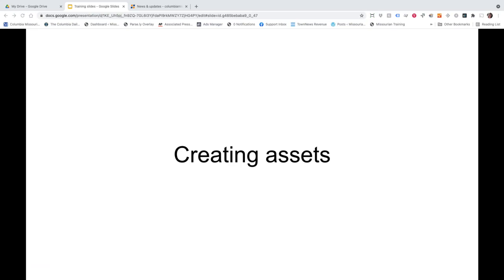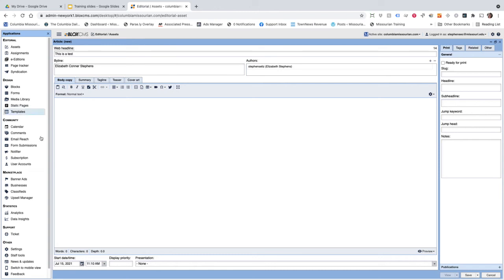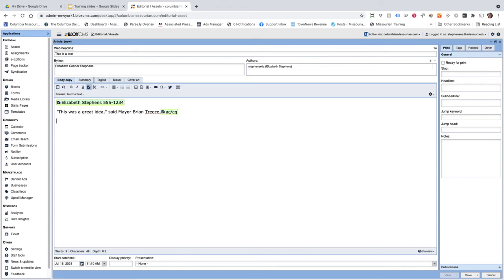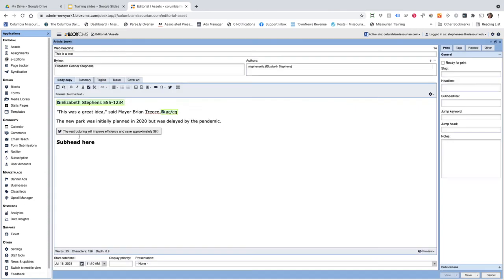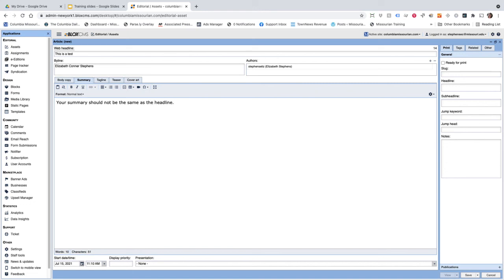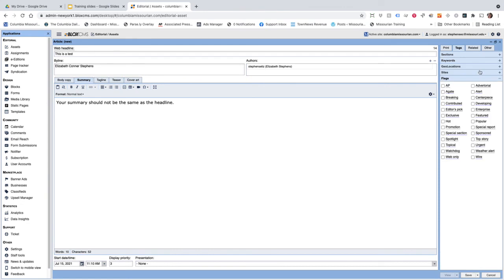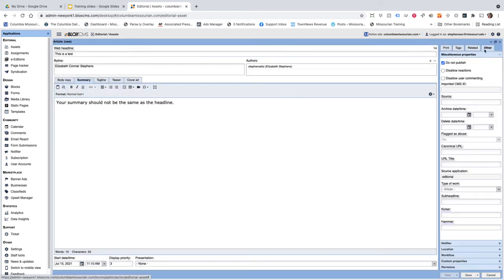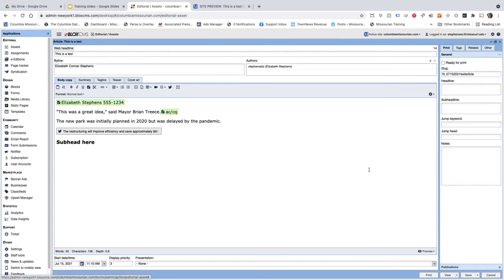Missourian Training 2 NEW